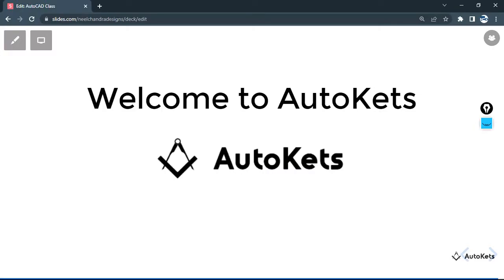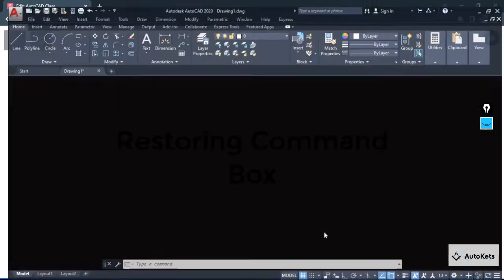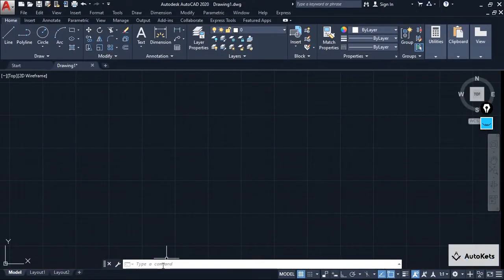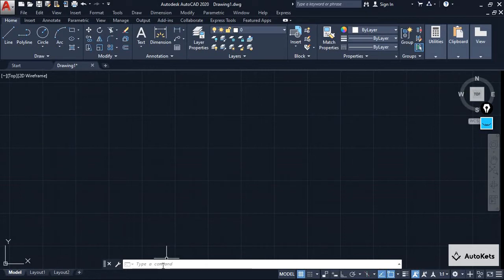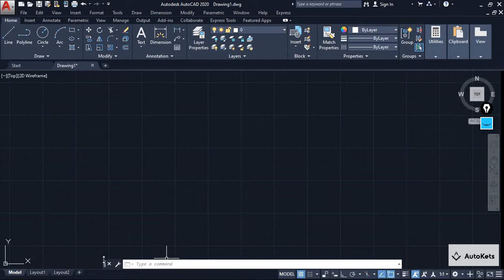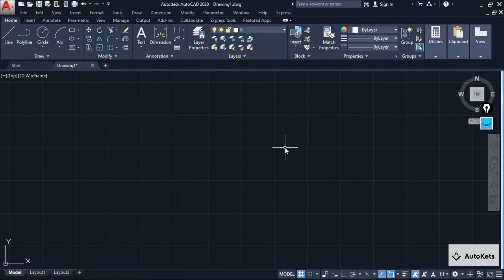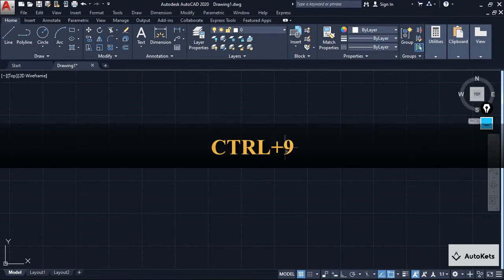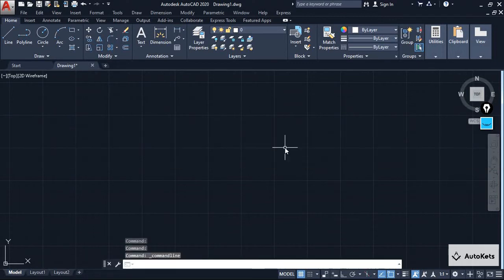How to restore missing command bar/Line in AutoCAD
A quick video on how to restore the command box/ Command Line in AutoCAD.
It a simple Autocad Trick to restore command box

If you want a complete course on AutoCAD at a very affordable price then you can check out our website, here we provide a comprehensive AutoCAD Course on both 2D Drawings and 3D Modeling
Get the Course on UDEMY!

Yes, Our course is on Udemy as well!!, Visit the provided link to enroll into our Comprehensive AutoCAD Course on Udemy.